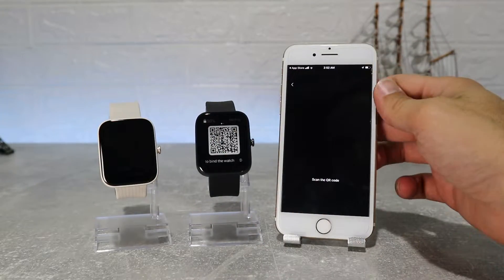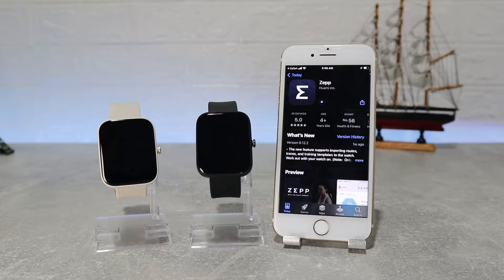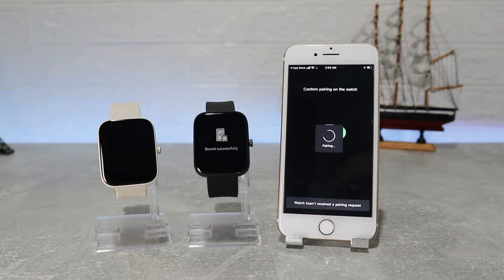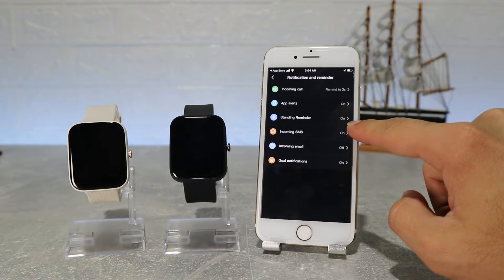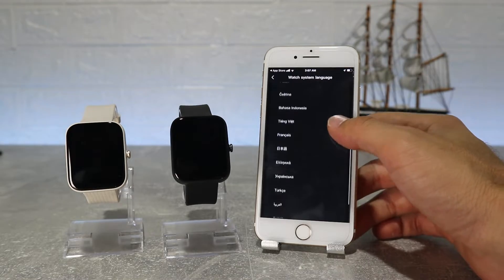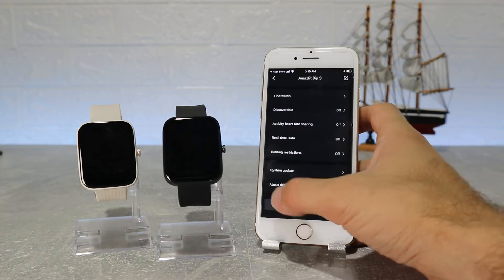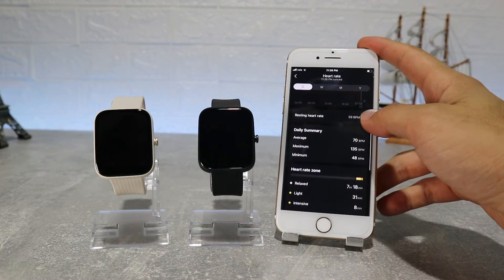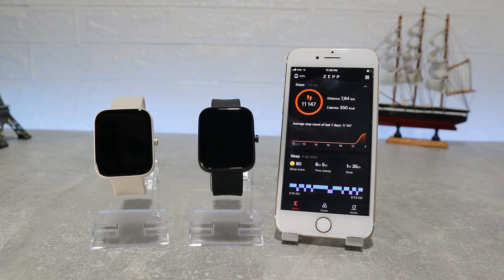How to connect Amazfit Bip 3 & Bip 3 Pro to Iphone with Zepp iOS App